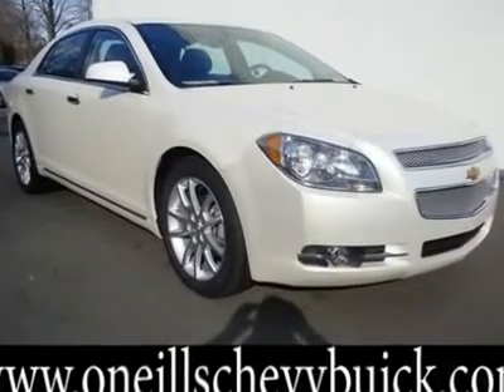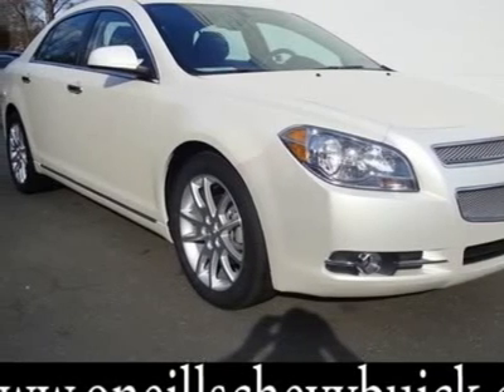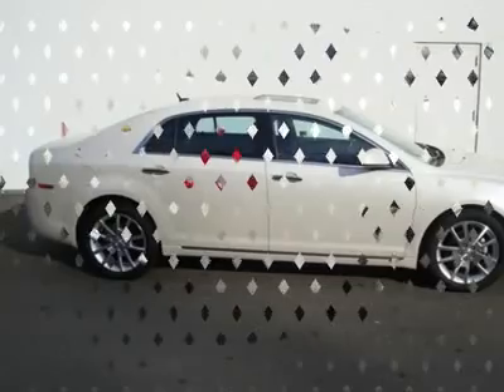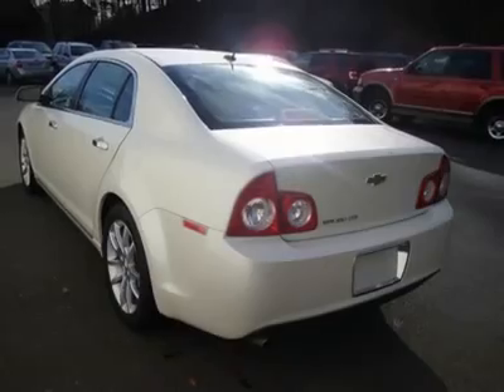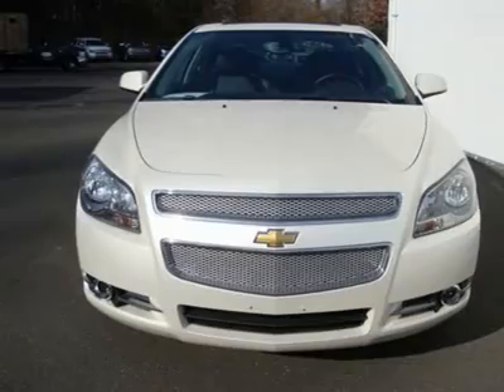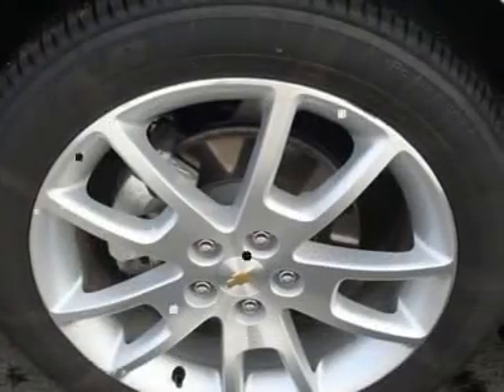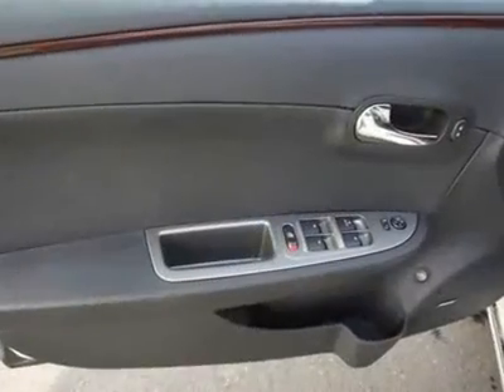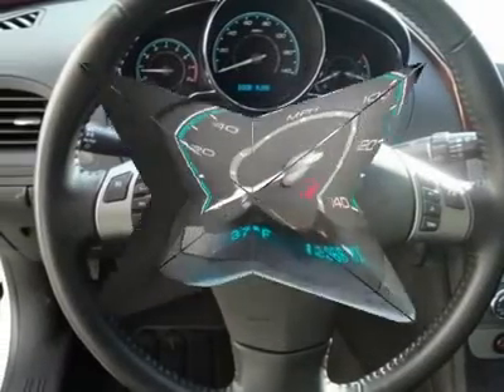2011 CHEVROLET MALIBU Avon, CT P6053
2011 CHEVROLET MALIBU Avon, CT
Stock

The white pearl on this car is beautiful!!! Malibu LTZ, 3-Spoke Leather-Wrapped Steering Wheel, Auto-Dimming Inside Rear-View Mirror, Bluetooth For Phone, Covered Illuminated Visor Vanity Mirrors, Heated Driver & Front Passenger Seats, Interior Rear Reading Lights, Leather-Wrapped Shift Knob, Power Windows w/Driver Express-Down & Up, Preferred Equipment Group 1LZ, and Remote Vehicle Starter System. Imagine yourself behind the wheel of this great 2011 Chevrolet Malibu. This superb, one-owner Malibu would look so much better in your garage instead of sitting here empty on our lot. It's only been in one garage before, so once it finds a new home, it's gonna do its best to make everybody happy. Awarded Consumer Guide's rating of a Recommended Midsize Car in 2011. New Car Test Drive called it  ...pleasant to drive. We are located 12 miles from Bradley International Airport (BDL).. Fly in and we will pick you up.